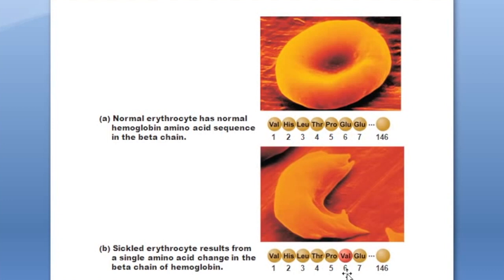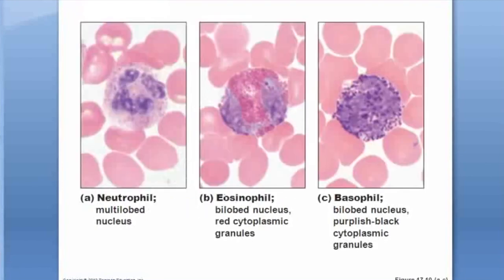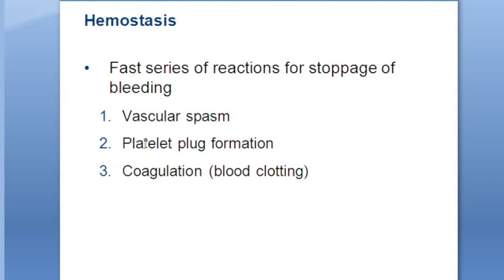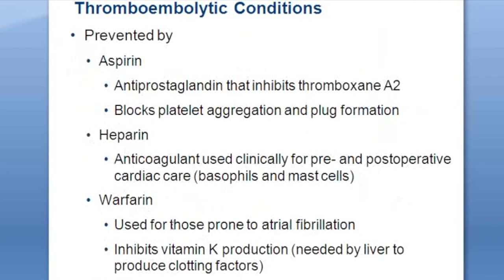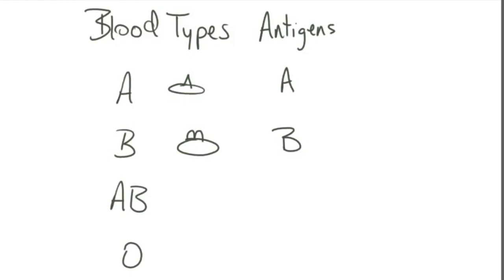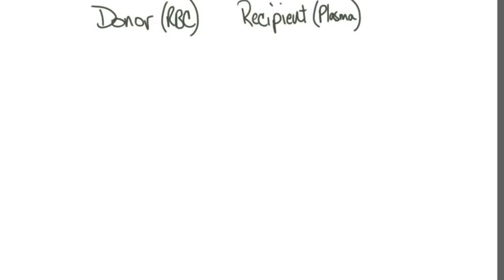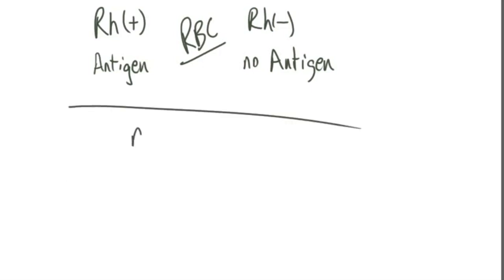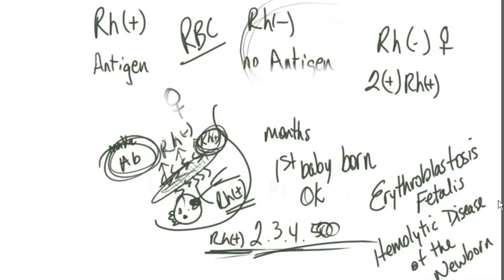Chapter 17 - Blood Part 2